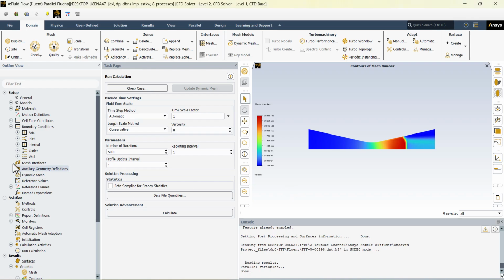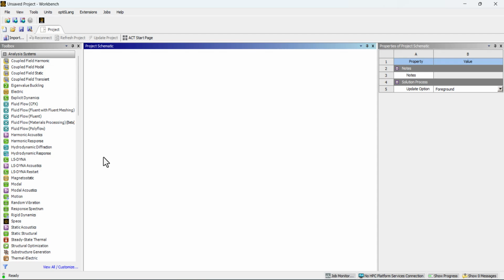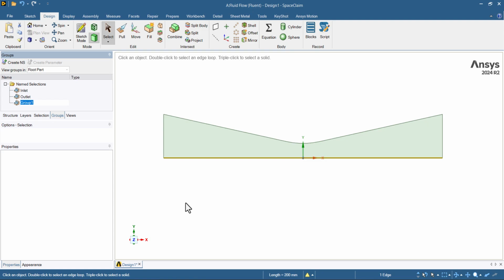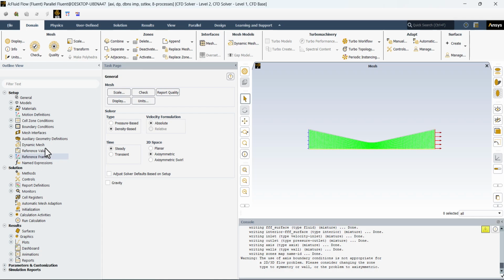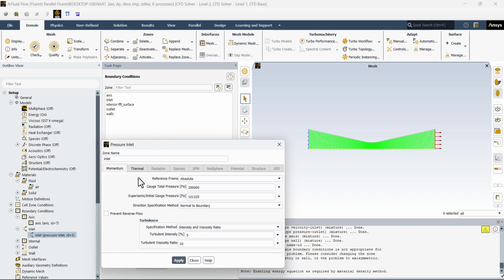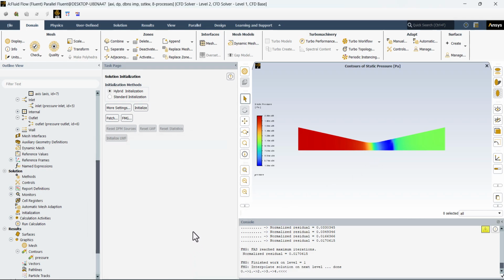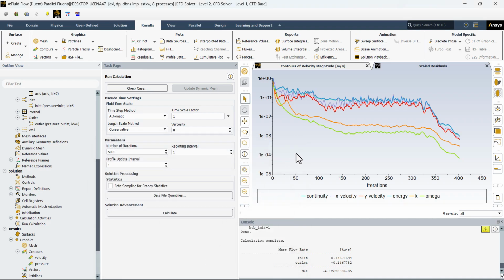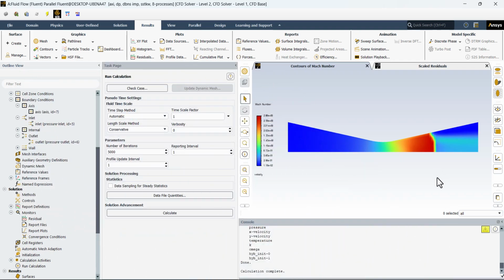Ansys Fluent Tutorial | Shock in Nozzles Fundamentals Explained in 21 Minutes!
*Ansys Fluent Tutorial | Compressible Flow in Nozzle Fundamentals Explained in 21 Minutes!*

In this tutorial, we’ll model a *convergent–divergent (CD) nozzle* in ANSYS Fluent and investigate the formation of a *normal shock wave* inside the divergent section. Using a *2D axisymmetric* approach, we simplify the nozzle as a *quasi-1D flow* and analyze how inlet and outlet pressure conditions influence the shock location.

🔍 What you’ll learn in this video:

✅ Setting up a *2D axisymmetric model* for a CD nozzle
✅ Defining compressible air with the *ideal gas* law and the *Sutherland viscosity* model
✅ Applying *pressure inlet* and *pressure outlet* boundary conditions
✅ Using *Full Multigrid (FMG) Initialization* and *pseudo time* stepping for stable convergence
✅ Visualizing *velocity and pressure contours* to study *shock wave* behavior

This tutorial is useful for students, researchers, and engineers interested in compressible flow, nozzle design, and shock wave analysis.

0:00 2:58 Introduction
2:59 6:09 Geometry
6:10 8:03 Mesh
8:04 10:06 Material and Model
10:07 12:51 Boundary conditions
12:52 14:52 Methods and Initialization
14:53 16:52 The challenge of a non-converging solution
16:53 17:23 How to fix it
17:24 21:00 Discussion of Results